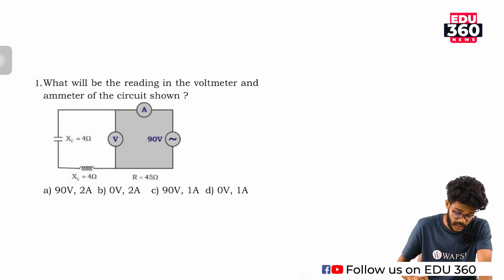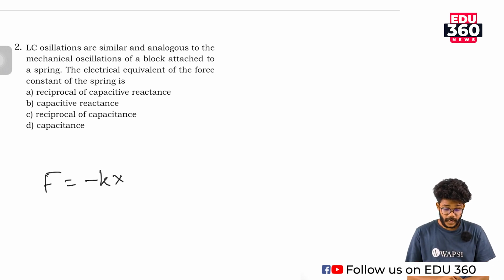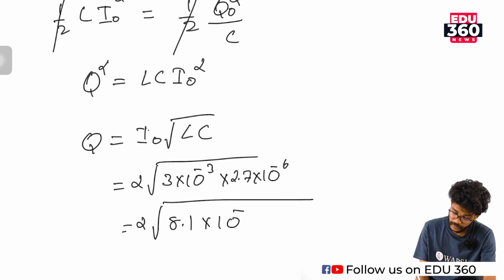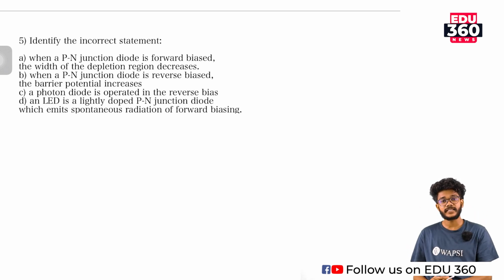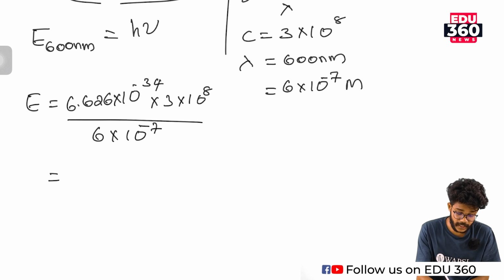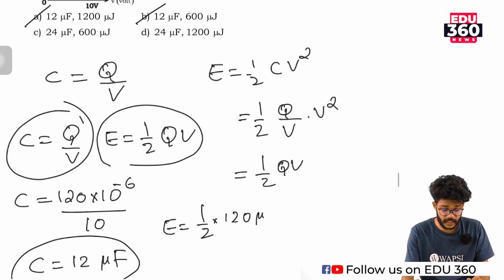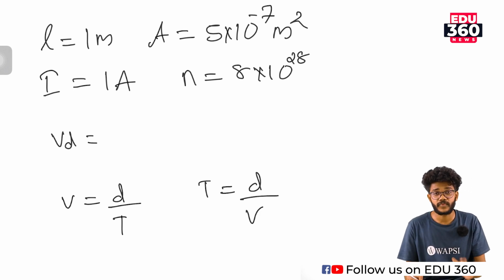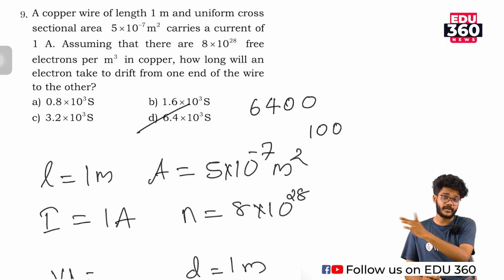KCET 2025 free entrance crash course physics part 10